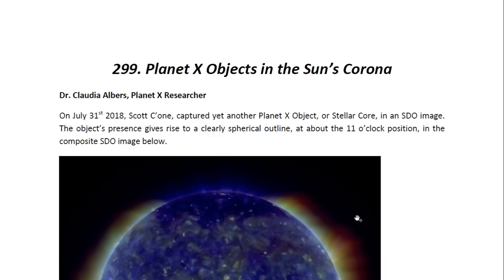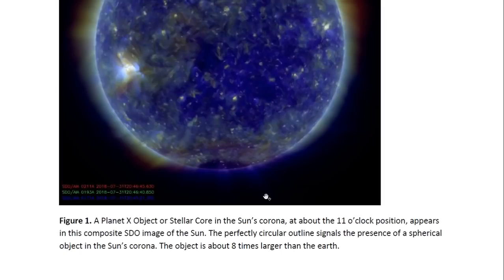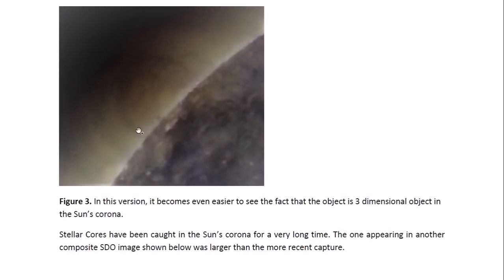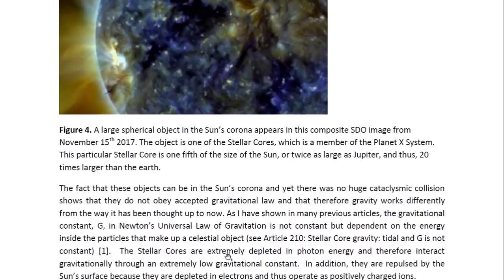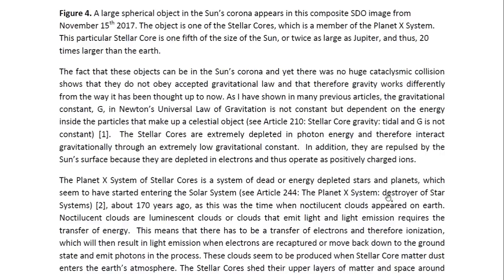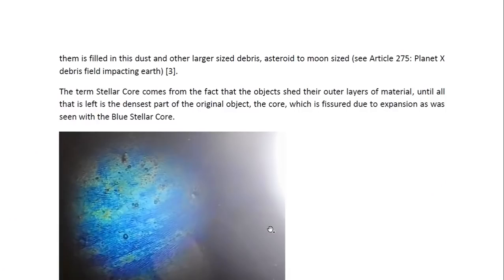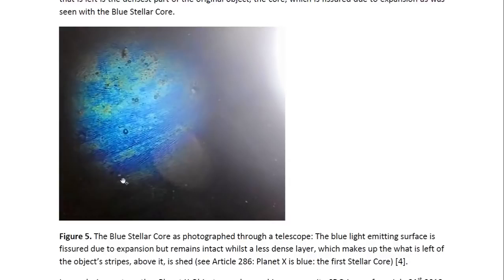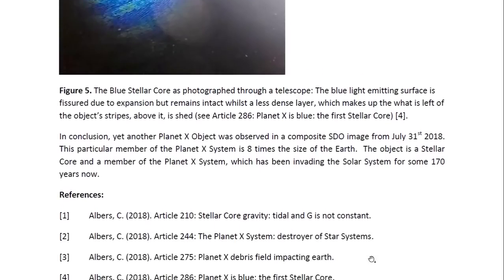PLANET X OBJECTS IN THE SUN'S CORONA